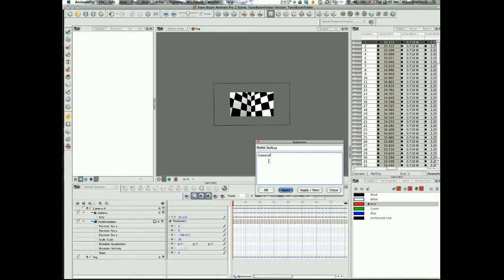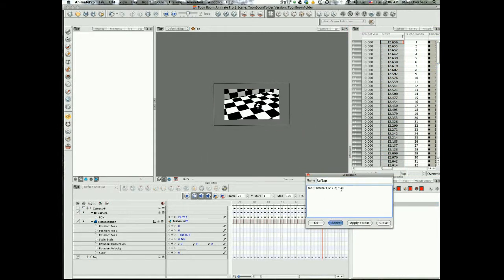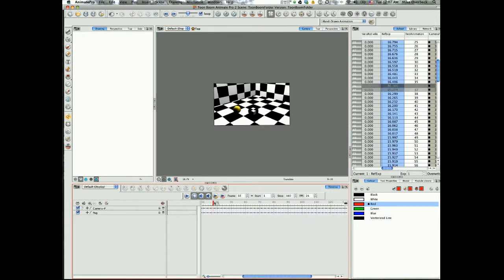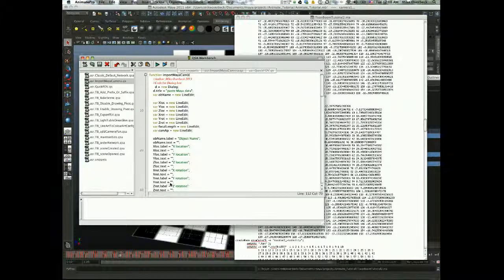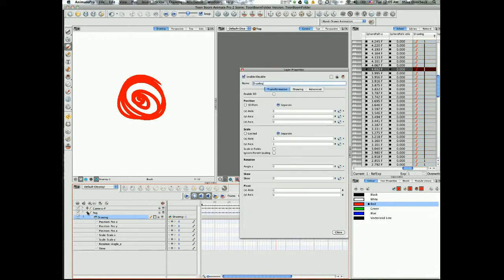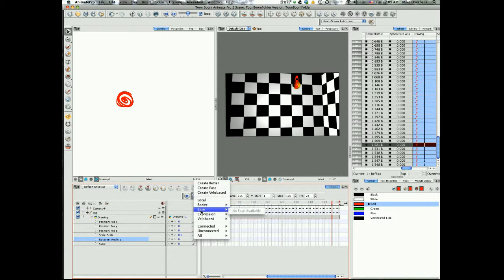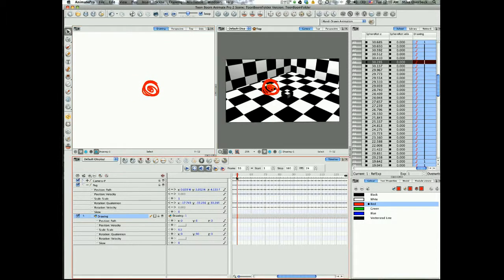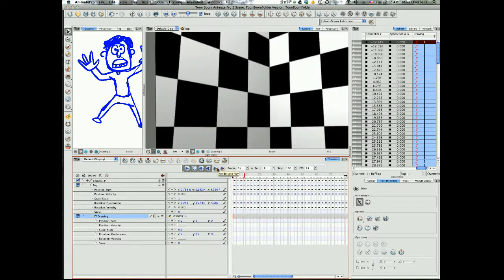Importing Maya data into Animate Pro 3/3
Part 3 of a series on importing 3D data from Maya into Animate Pro or possibly Harmony.